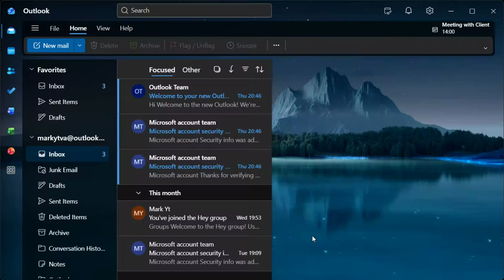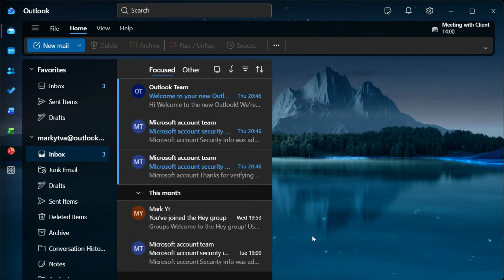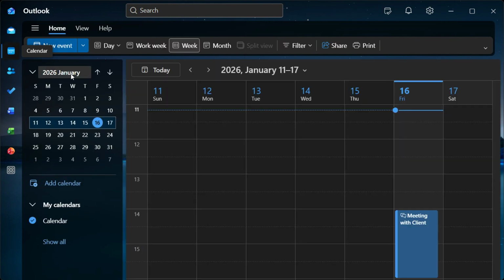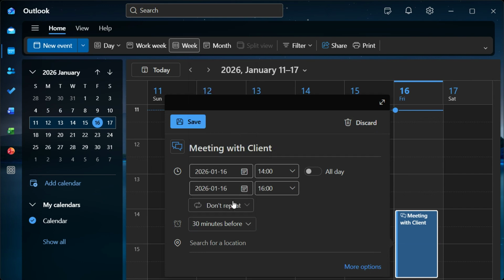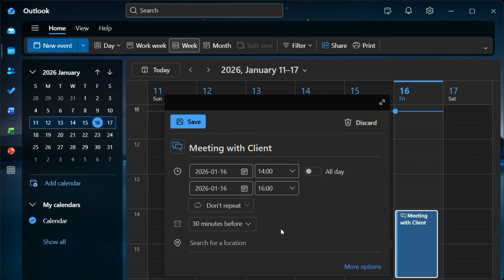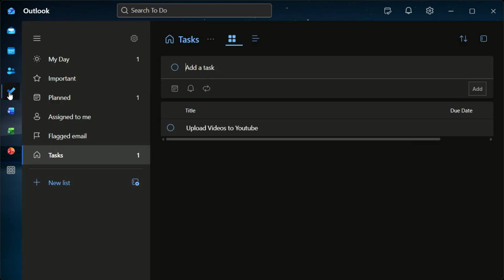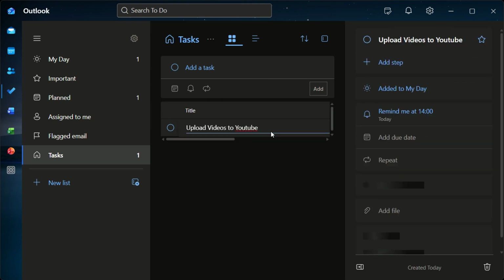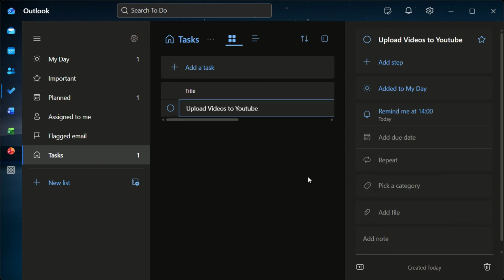How To Set Reminders In Outlook (2026 Easy Guide)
Learn how to set reminders in Outlook for calendar events and tasks. This step-by-step tutorial shows you how to configure reminder times to stay organized and never miss important deadlines or meetings.